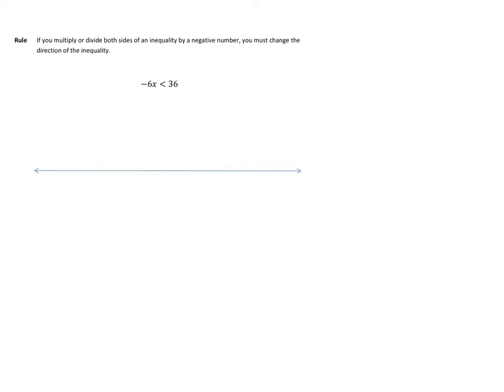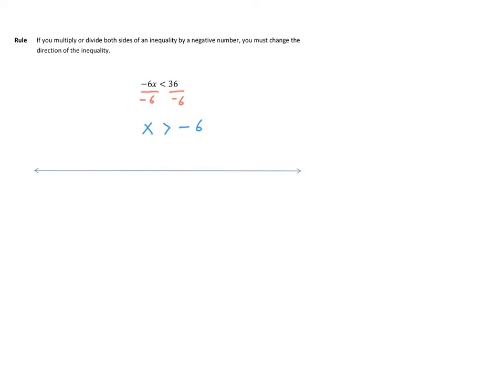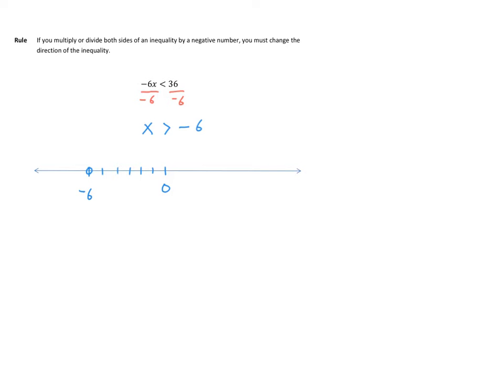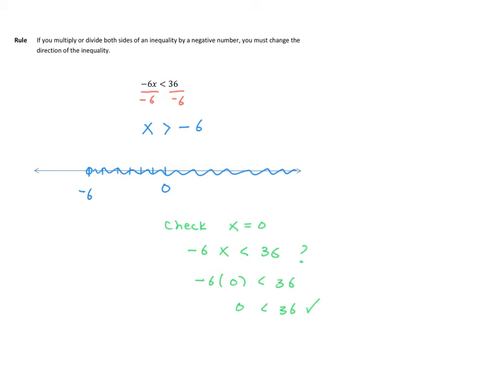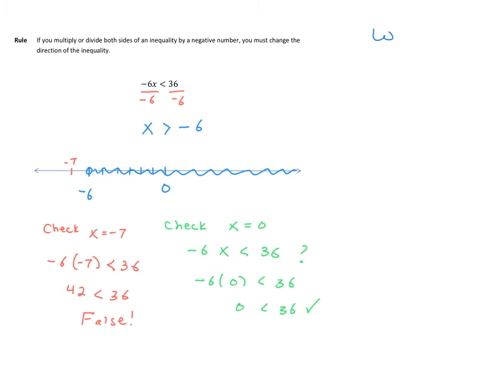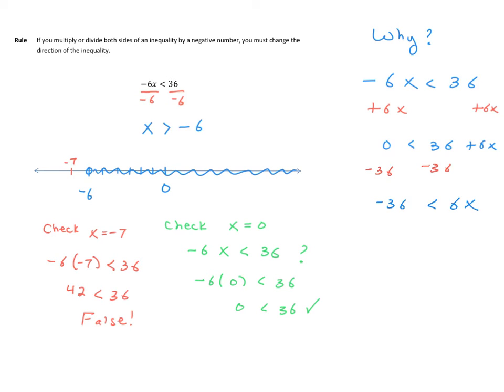Less Than to Greater Than